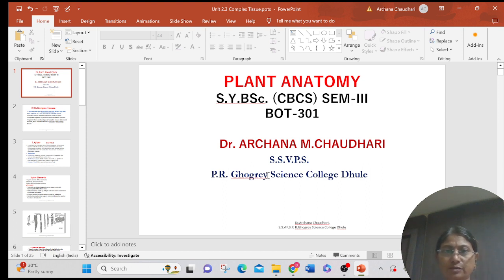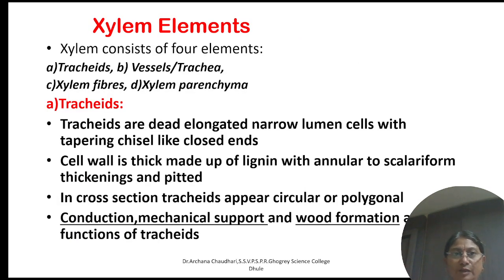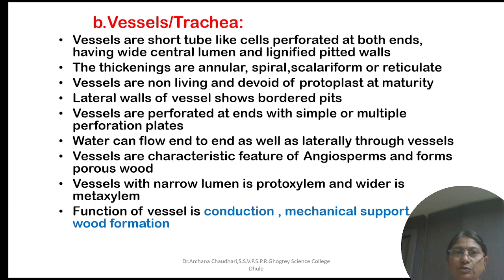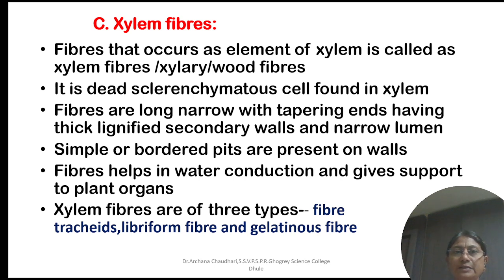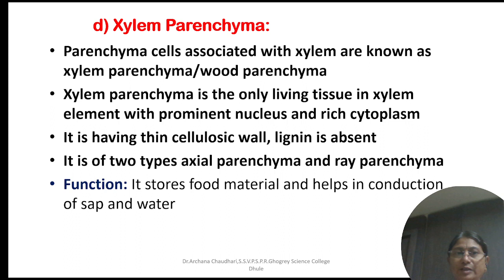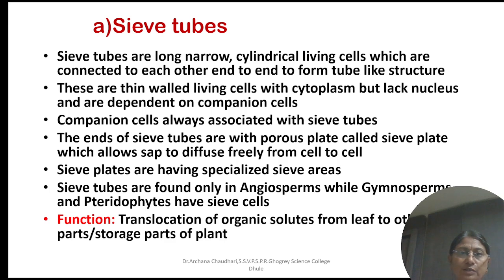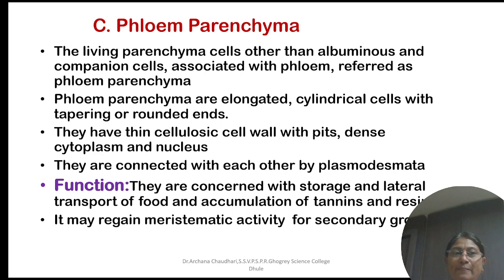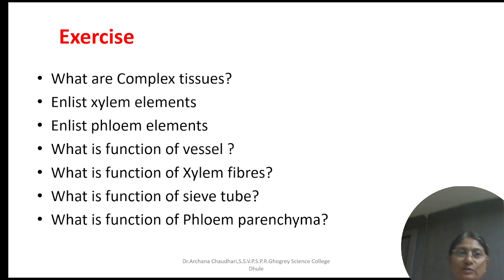PLANT ANATOMY :Types of Tissues (2) Complex Tissues